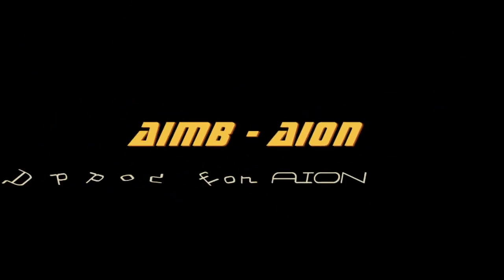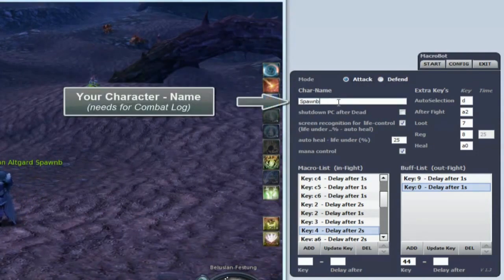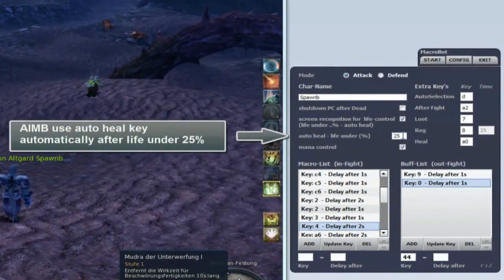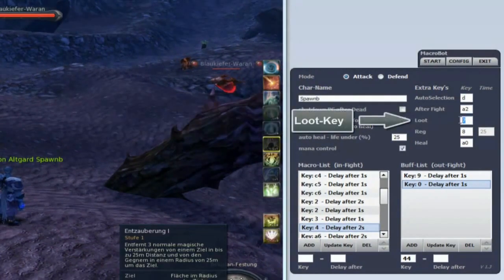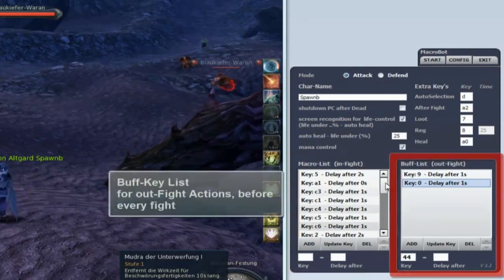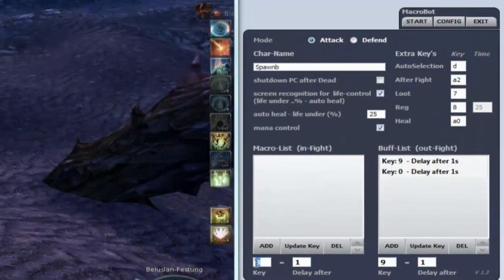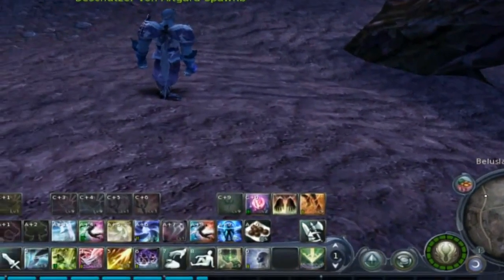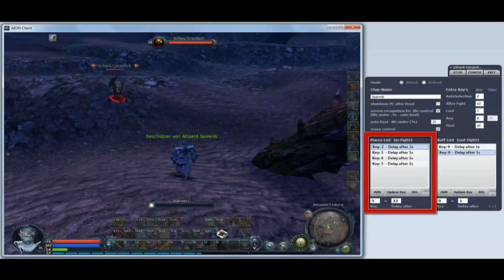AION Addon - AIMB - Guide: Configuration, Creating MacroList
AIMB is an Addon (tool) for the MMO-Game AION-Online.

- AIMB attacks automatacally enemies
- auto- loot, reg, heal, find enemies
- free define macro list for in-Fight
- free define buff list for out-Fight actions
- intelligent screen recognition

support Free-To-Play and older
support German and English Clients